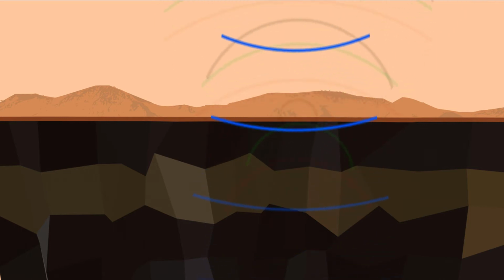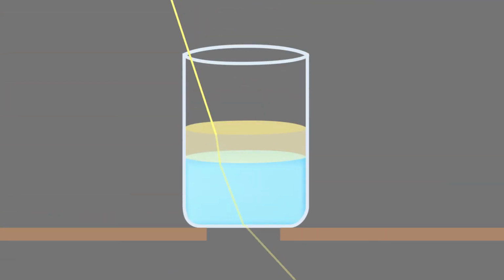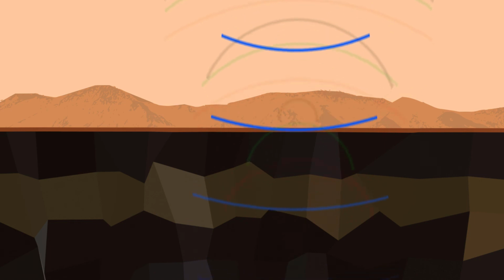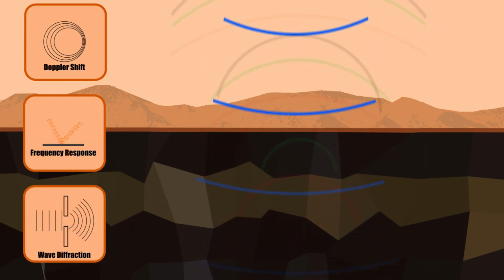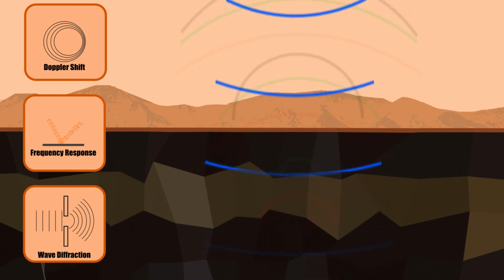Preview of upcoming video.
This is a short two minute segment of the next video to be released.